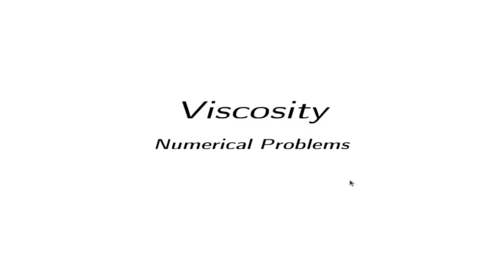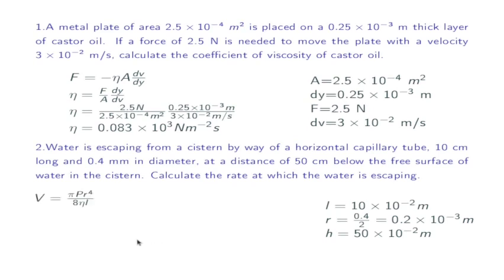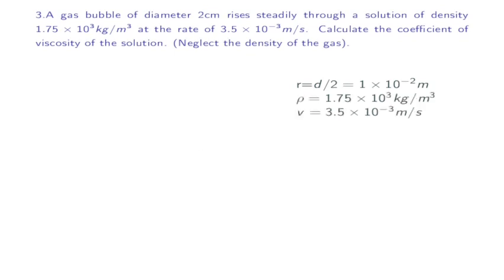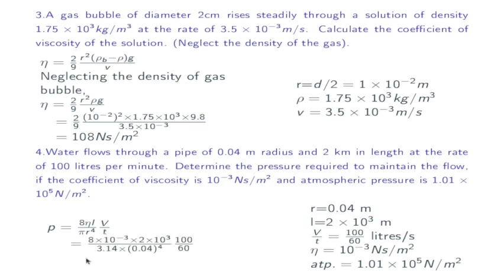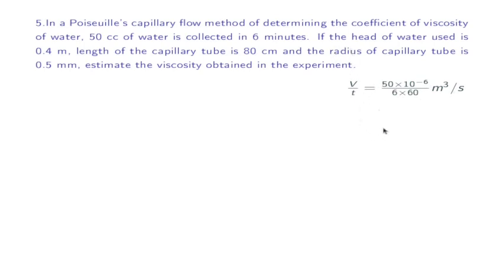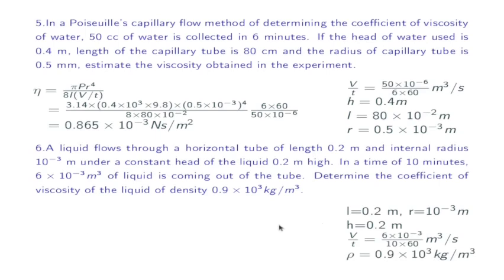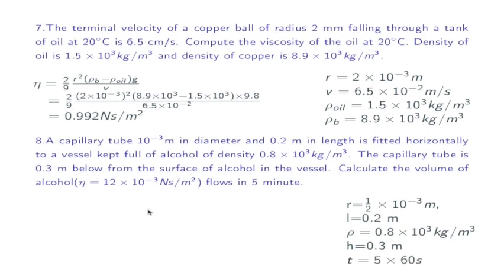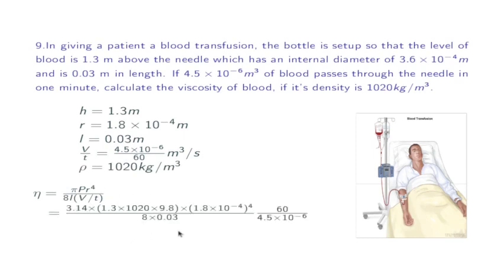Viscosity-Numerical Problems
Numerical problems from viscosity using Poiseuille equation, Newtons law and Stokes law of viscosity.